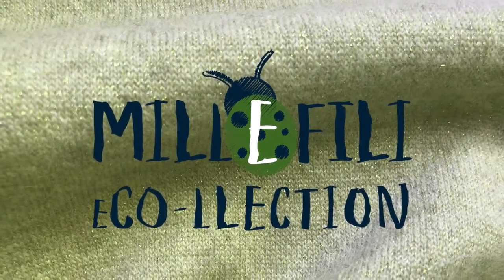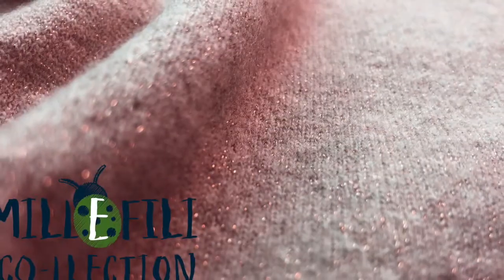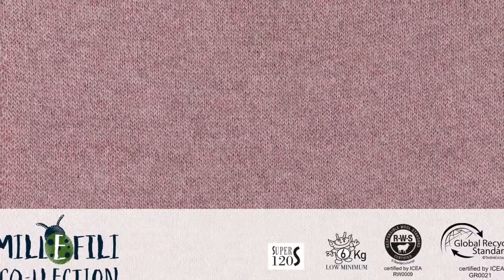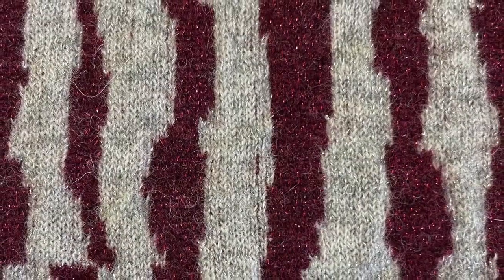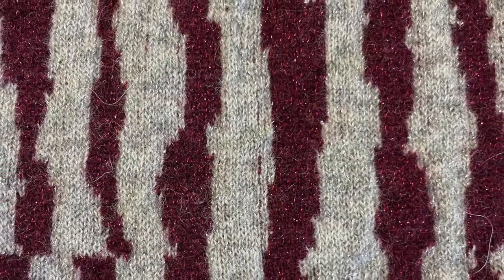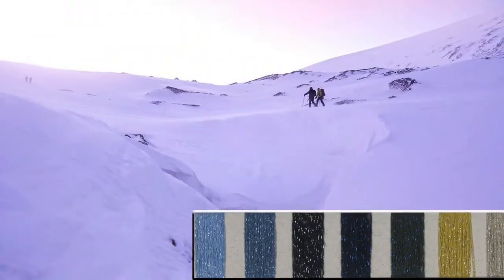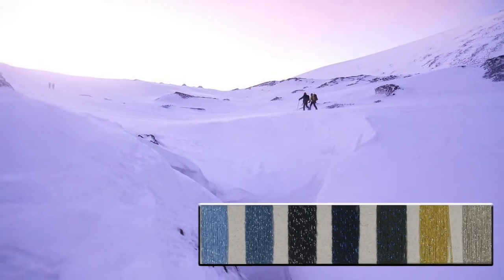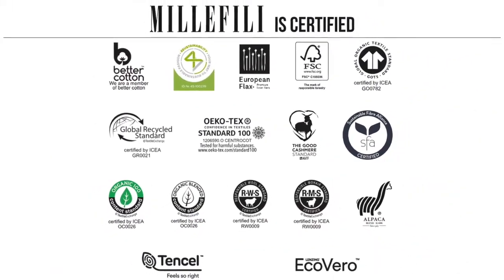GOLD MEMBER en - Fall Winter 2023 - 2024